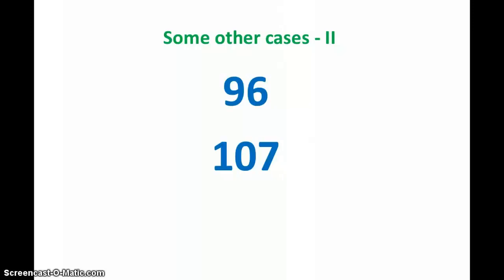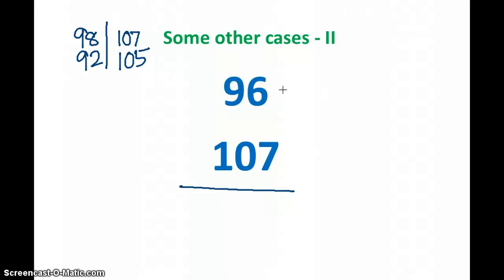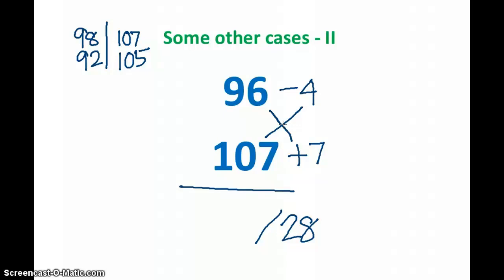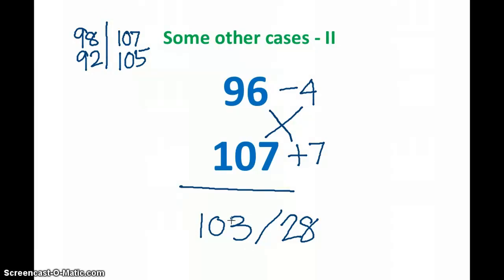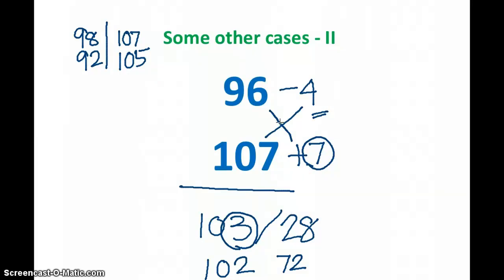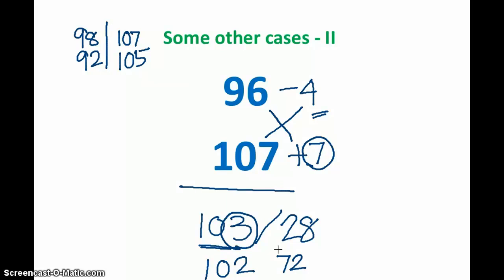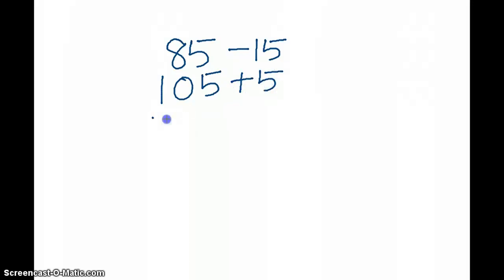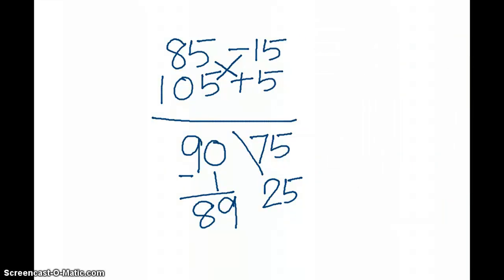How to do Multiplication | Multiplication made simple part 3